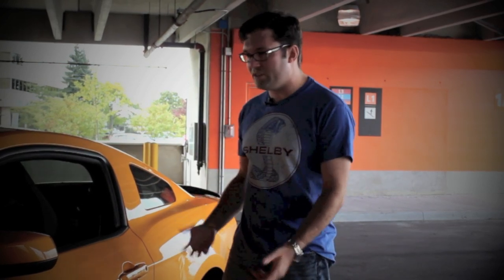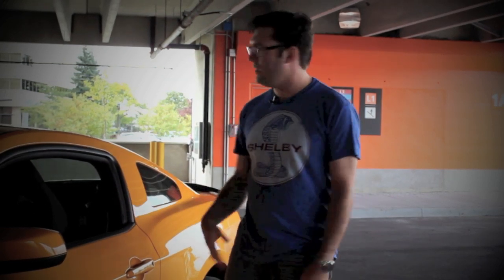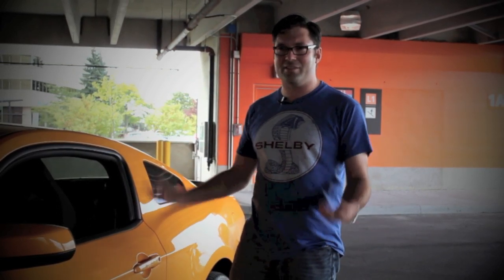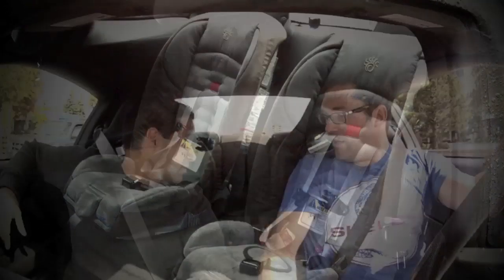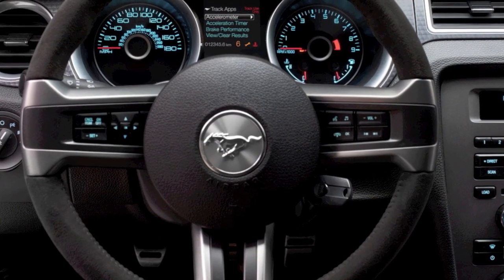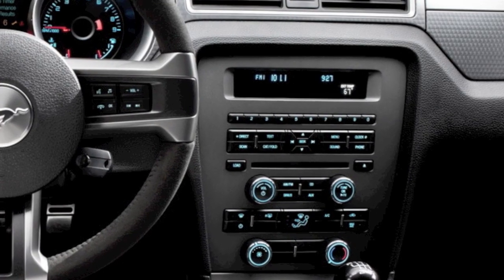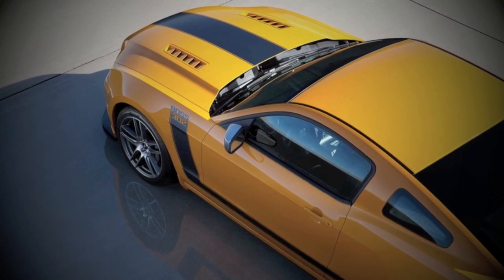Auto R&D - 2013 Boss 302 Review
Dylan and Ryan review the enthusiast's Mustang, the Boss 302. 444hp, school bus yellow, and quite possibly the best sounding car on the market today.